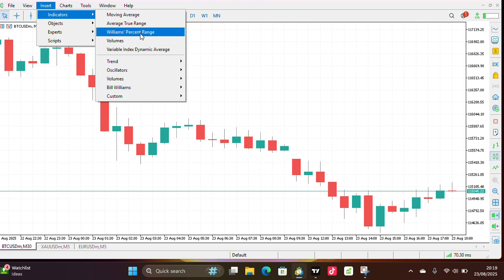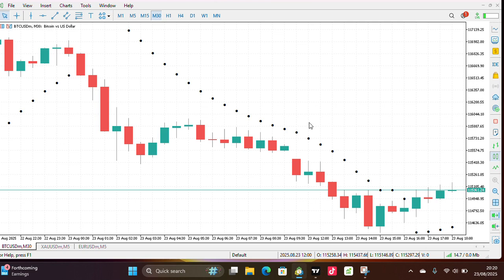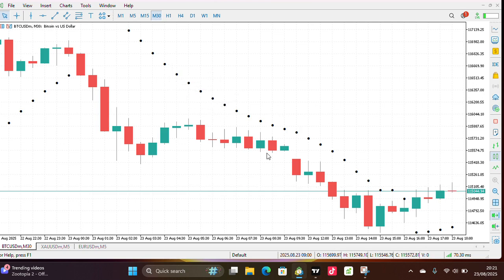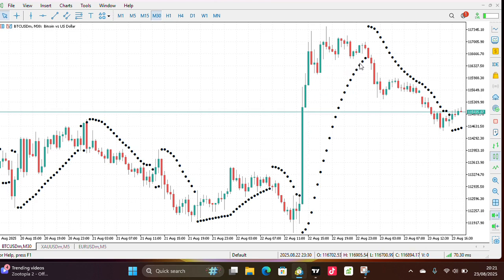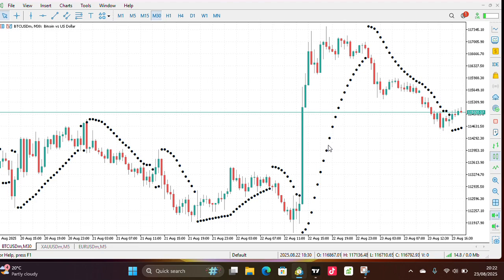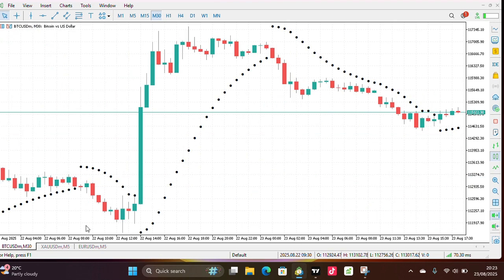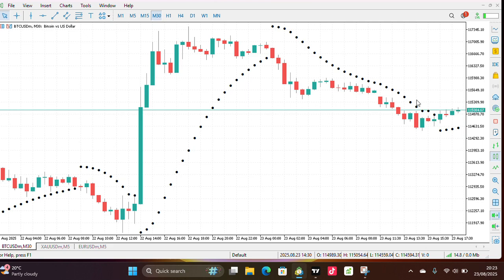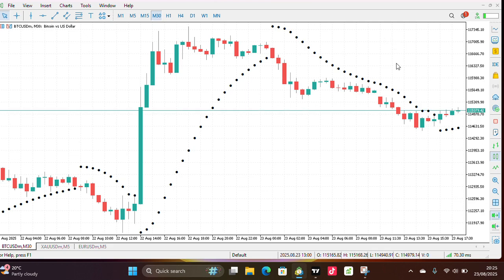Parabolic SAR indicator on trending market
HOW TO USE PARABOLIC SAR ON TRENDING MARKET